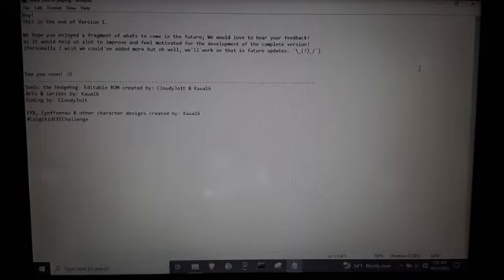Sonic.eyx, probably the best creepypasta fangame I've played so far. (Halloween special)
Go play it for yourself

Go sub to @thegamer64yt64